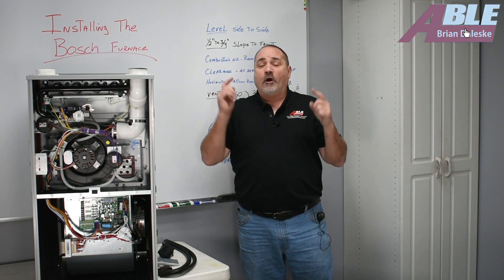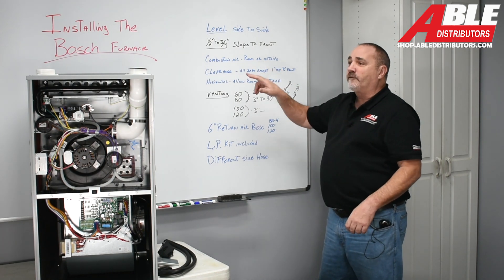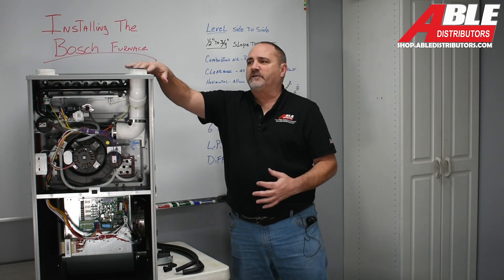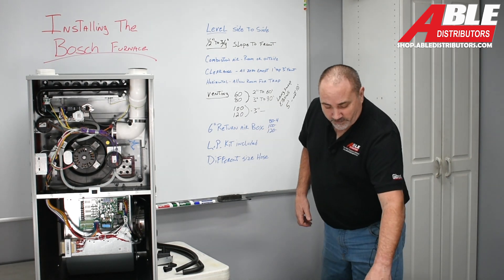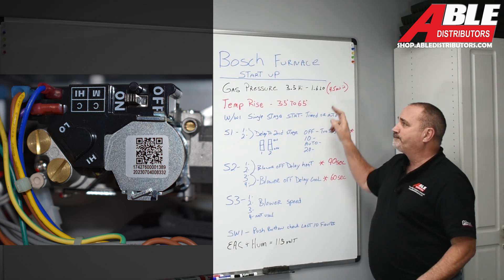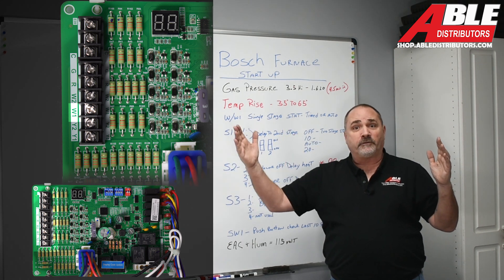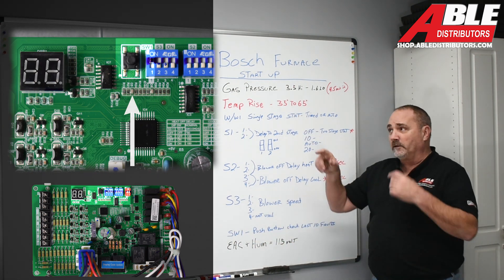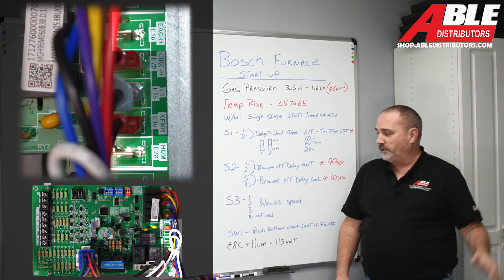Bosch BGH96 High Efficiency Furnace - Installation and Set Up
Part 2 of Bosch BGH Furnace Series.
A correct installation makes for years of trouble free operation, in this video I'll discuss some of the tips and set up needed. Learn the switches to tune the furnace to fit your exact job specifications.